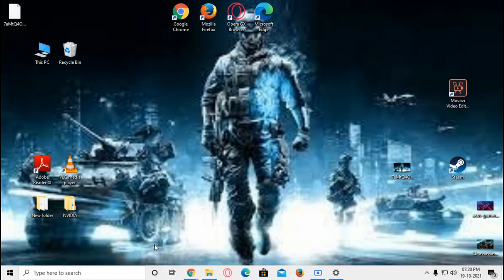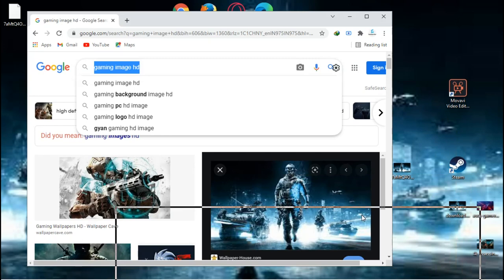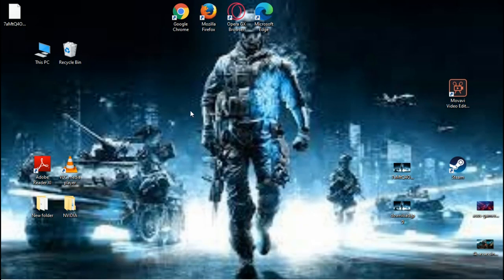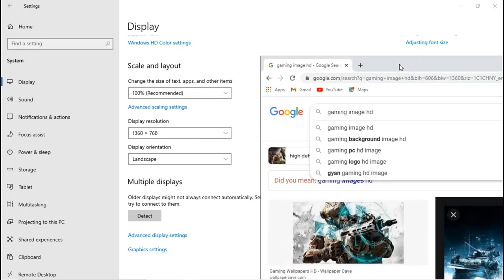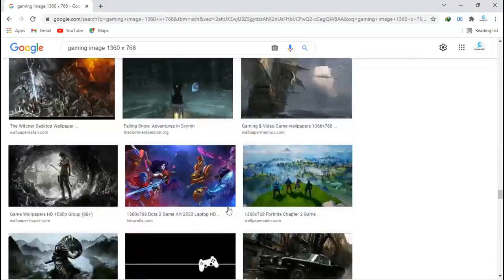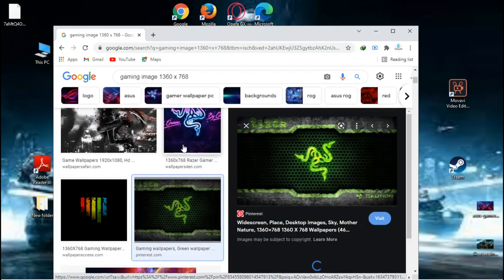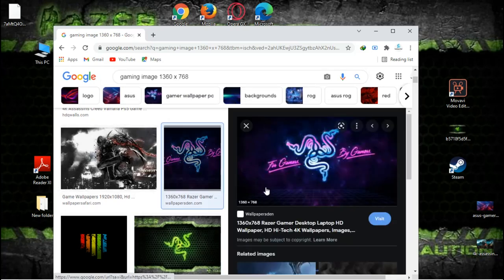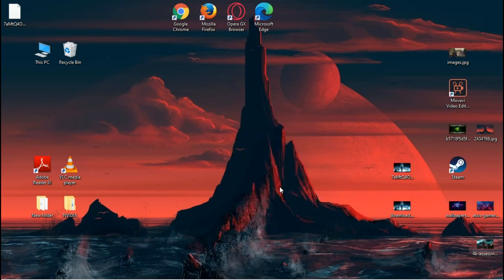how to fix blury desktop backround in windows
will meet you in the next video gyus  bye bye